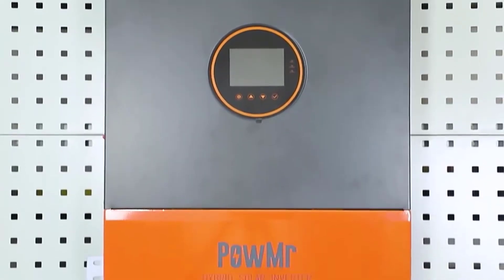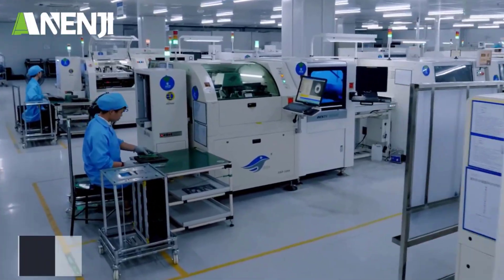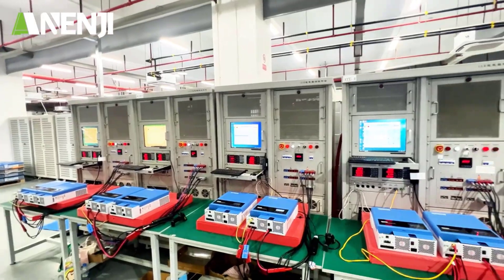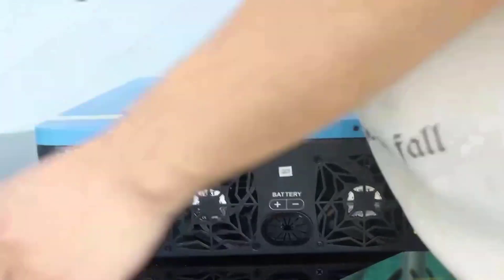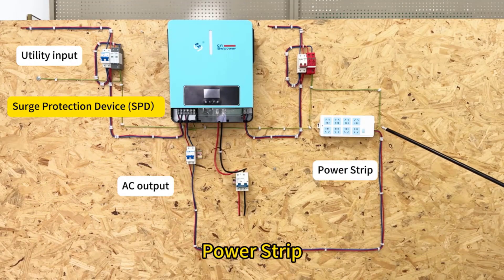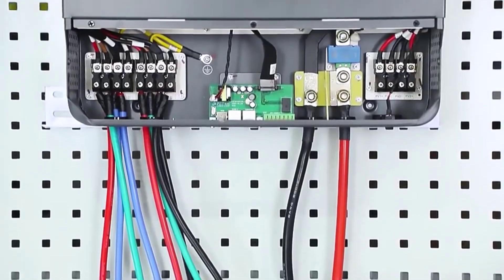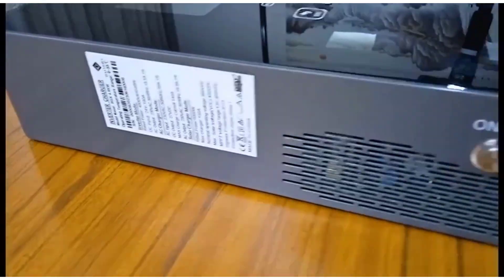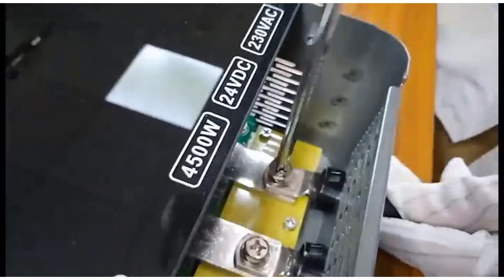Top 5 Best Hybrid Solar Inverter in 2025 From AliExpress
Number 5: ANENJI ANJ-HHS-11000W Hybrid Solar Inverter

Number 4: SUMRY ECO LV 3.6KW Hybrid Solar Inverter

Number 3: CNswipower SRC 4000VA Hybrid Solar Inverter

Number 2: PowMr POW-SunSmart 10K Hybrid Solar Inverter

Number 1: SUMRY HGX 4KW Hybrid Solar Inverter